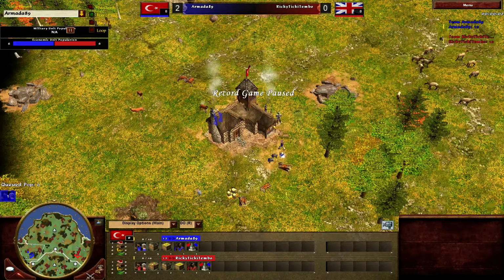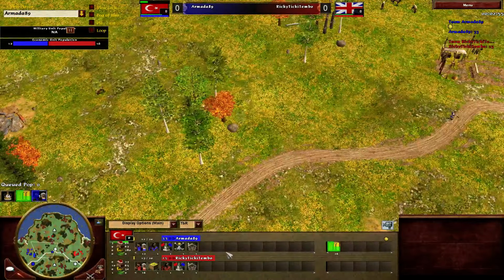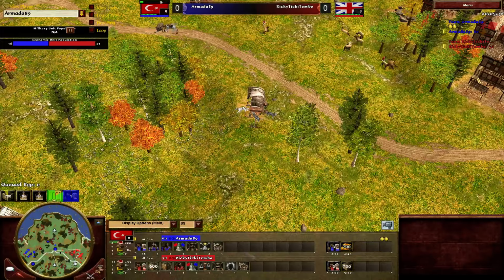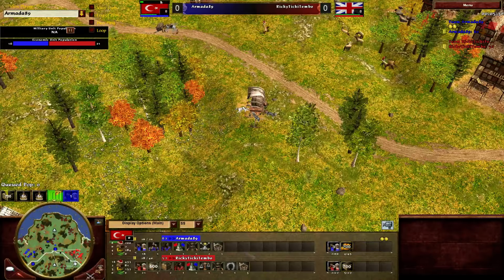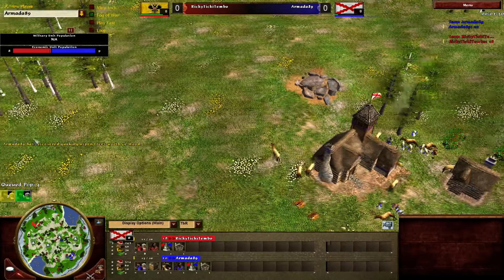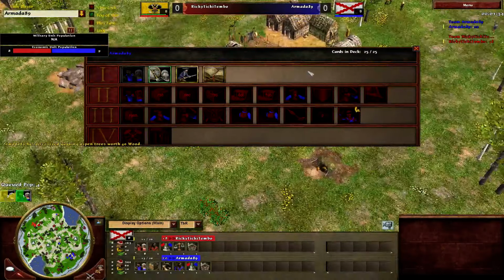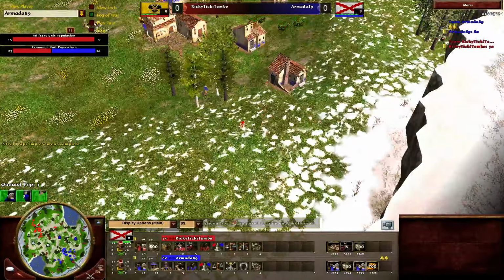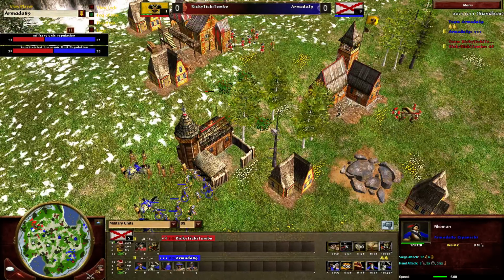ESOC Autumn Tournament - RO64: Umeu vs RickyTickyTembo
Casted by Chrisie10101 & Edeholland.